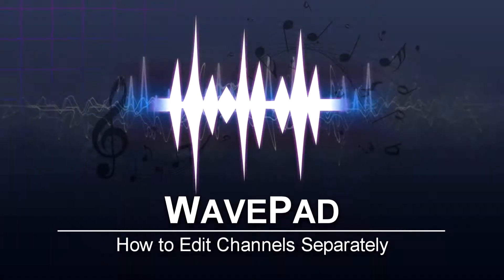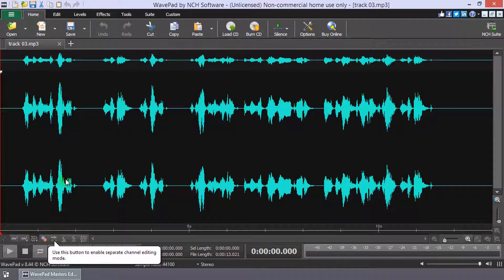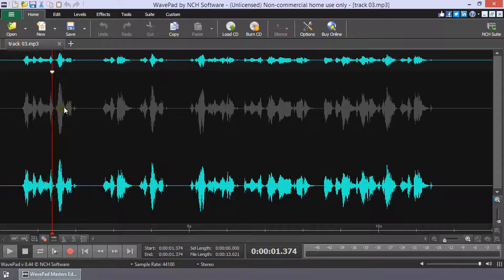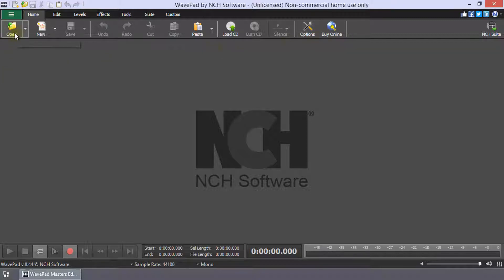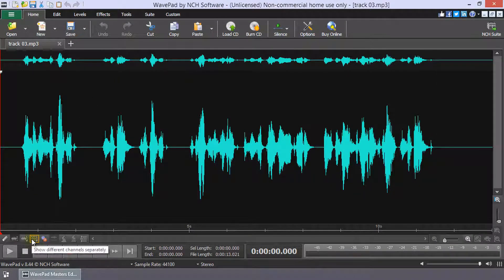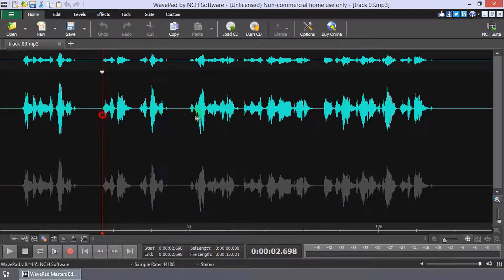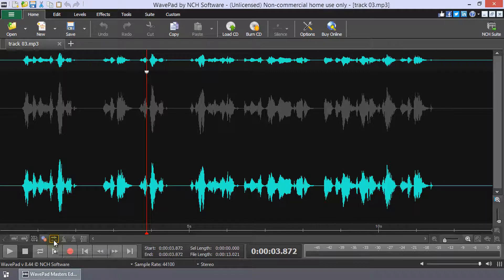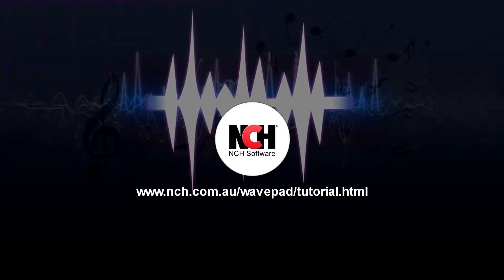08 WavePad, Come modificare canali separatamente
Come modificare i canali separatamente in WavePad.
Apri il tuo file audio in WavePad.
Sotto la tua forma d'onda a sinistra
fai clic sul pulsante Mostra canali diversi separatamente.
Per i primi pochi usi
una bolla di suggerimento indicherà il pulsante di modifica del canale separato.
Fai clic sul pulsante di modifica del canale separato
per abilitare la modalità.
Basta fare clic sulla forma d'onda
sul canale che desideri modificare
oppure fare clic e trascinare per selezionarne una parte.
Continua a guardare questo tutorial
per ulteriori informazioni e dettagli su come modificare i canali separatamente.
Puoi modificare qualsiasi file con più canali
Stereo
è generalmente il più comune che visualizzerà due canali.
Apri il tuo file audio multicanale,
fai clic sul pulsante Mostra diversi canali separatamente
sotto la forma d'onda sul lato sinistro
per mostrare ogni canale del file audio multicanale come forma d'onda separata.
Quindi
fai clic sul pulsante Modifica canale separato
per abilitare la modalità di modifica del canale separata.
Seleziona il canale che desideri modificare
facendo clic sulla sua forma d'onda e modificando come al solito.
Il canale attivo sarà colorato
e le forme d'onda inattive diventeranno grigie.
Per modificare tutti i canali simultaneamente,
fai clic di nuovo sul pulsante Modifica canale separato
per disabilitarlo.
Per ulteriori tutorial sul WavePad
visita l'indirizzo
visualizzato
sul tuo schermo